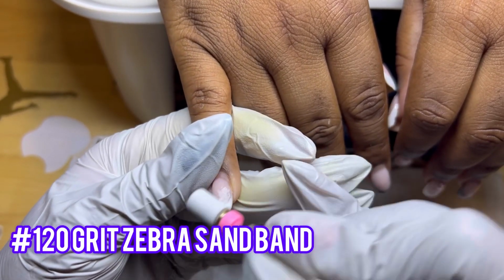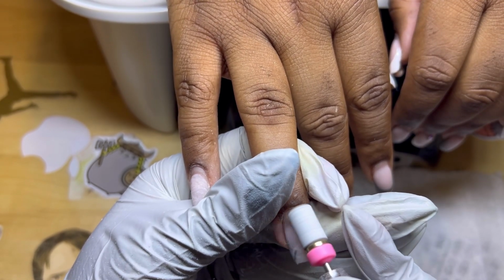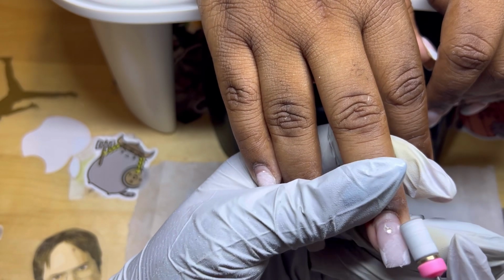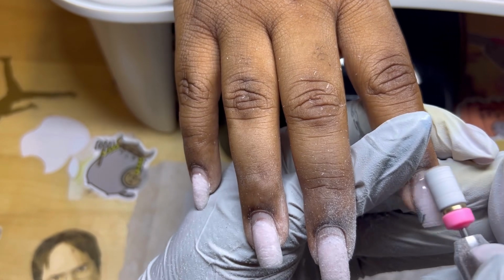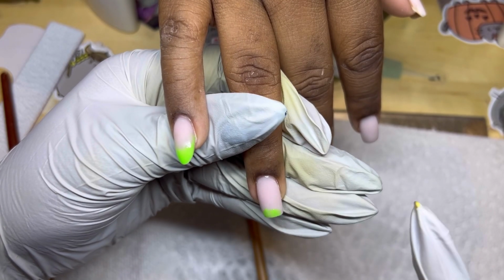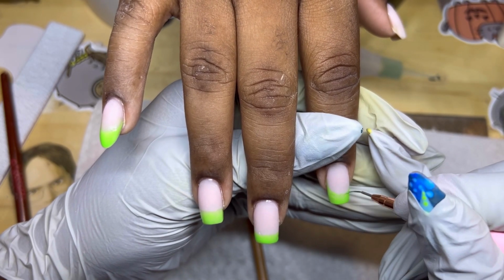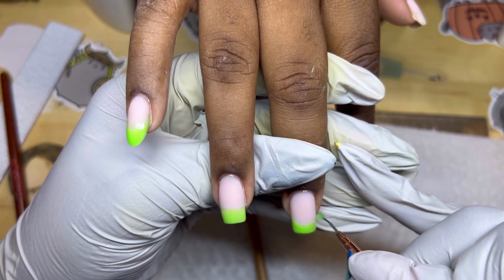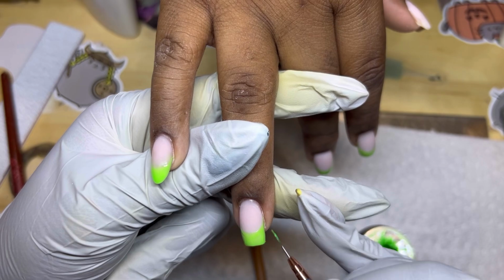GLOW FLAMES || HARD GEL FILL || I MESSED UP🥹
Hey yall! Missed you!! Wait for the art part to see why I messed these up. lol.  Enjoy!!